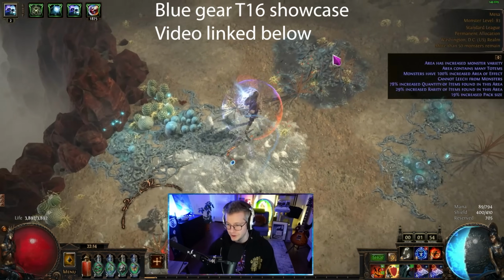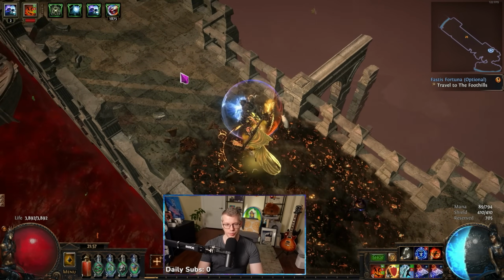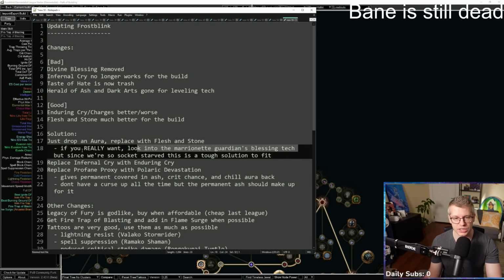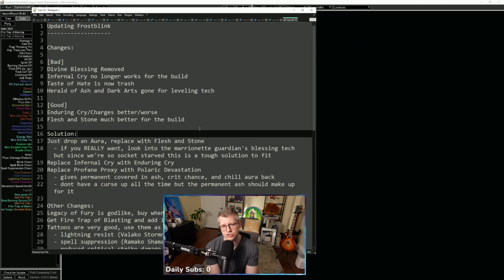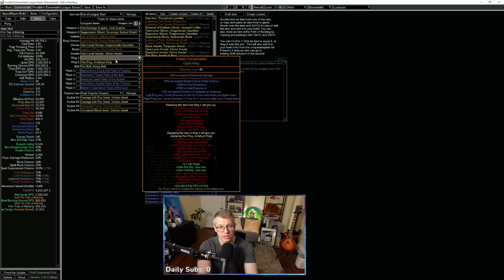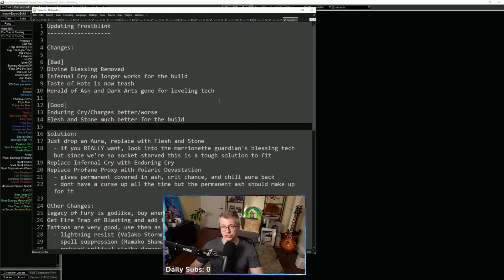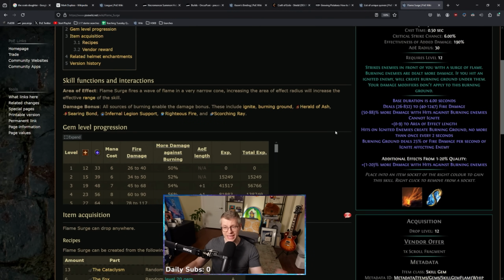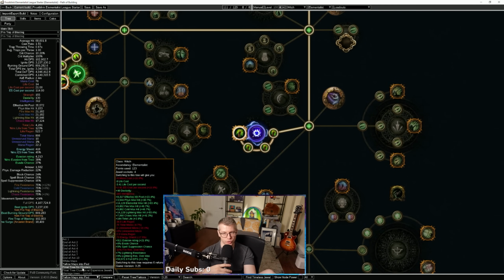PoE 3.25 - Frostblink Ignite League Starter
This video is mostly a "patch notes" from previous versions with my reasoning behind the changes. Utilize the below resources for additional information.

Many resources below and, of course, feel free to join Discord or Twitch to ask questions!
The Maxroll guide will be updated and linked below about a day after the video goes live.

My Gear

Womier S-K71 Keyboard
Artisan Raiden Mousepad
Hyper-X Cloud Flight Alpha Headset
Sennheiser HD599 Headphones
El Gato Streamdeck Mk.2
Sony ZV-1 Camera
Shure SM7B Mic
Rode PS1+ Mic Arm

AMD 5950x
MSI B550 Tomahawk Motherboard
Lian Li O11 Case
Arctic Liquid Cooling